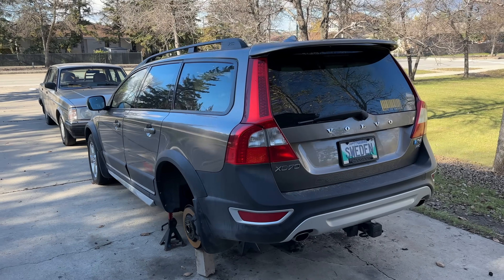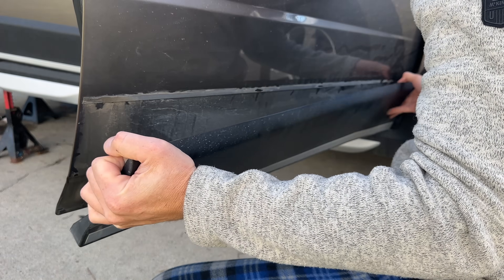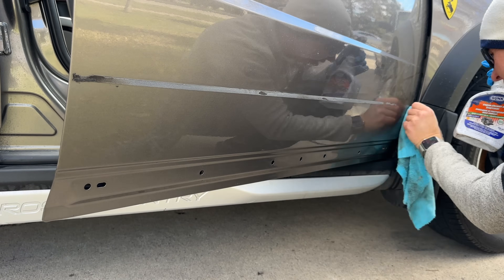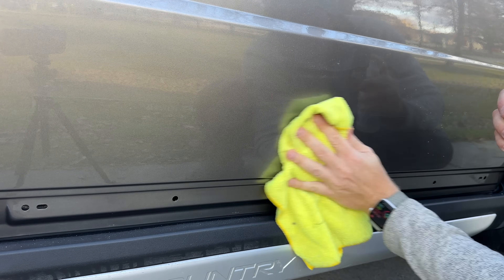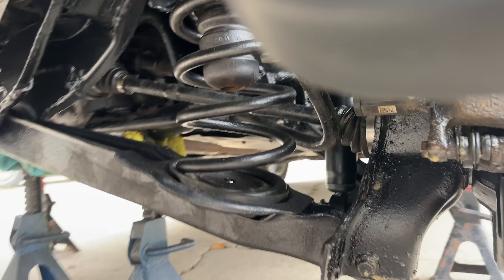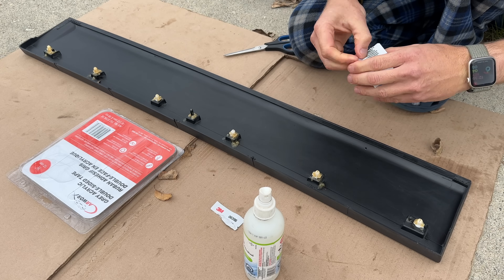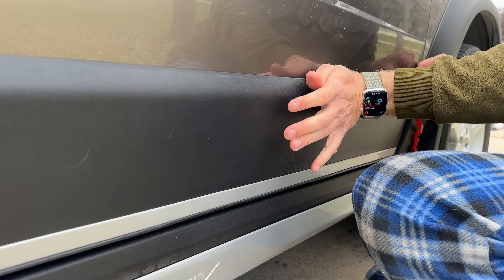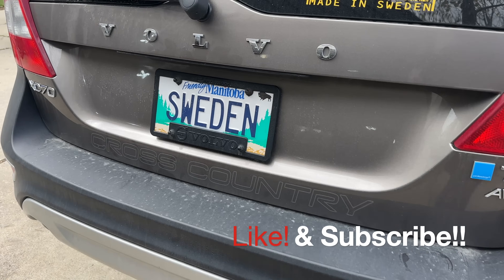Volvo XC70 Door trim cladding repair. You can do it!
2009 Volvo XC70 T6. Passenger door trim got separated in the corner. Will show you how to reattach the cladding yourself.
Volvo trim clips 30784514 X 6 front door and X 4 rear doors.
12mm double sided tape.